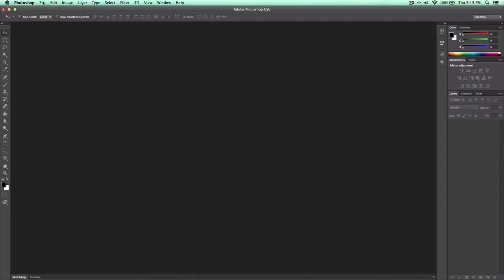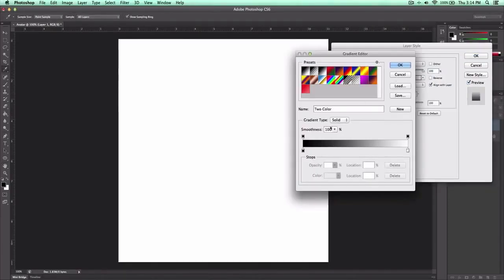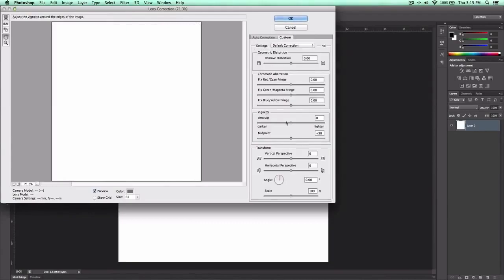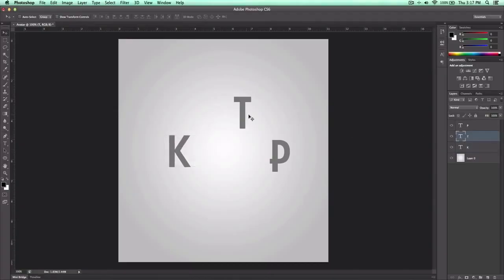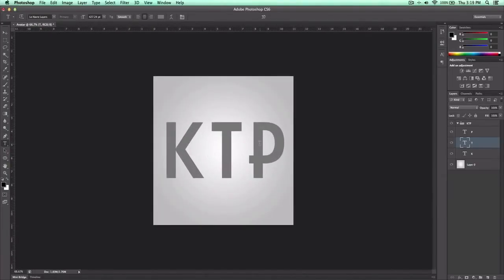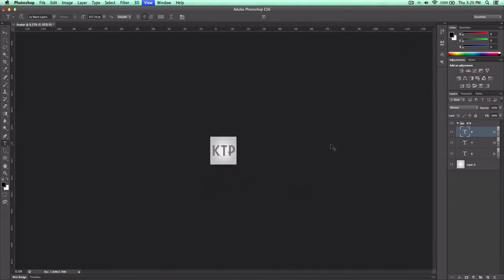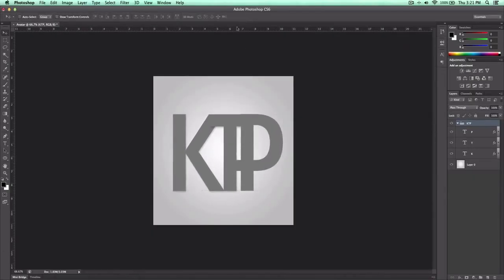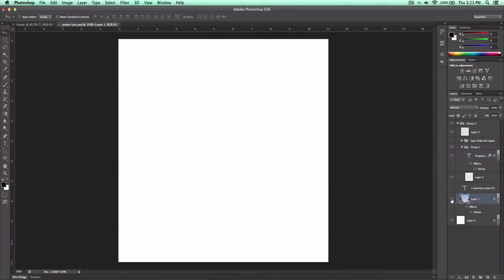Create a YouTube Avatar Without Hiring a Designer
Self Improvement Tips - Your profile picture is the face of your channel! In this video, I show you how to make a YouTube Avatar (Profile Picture) from scratch using Adobe Photoshop CS6. 🎨
Whether you want a simple text logo or a photo-based avatar, I will guide you step-by-step through the design process. Learn how to set the correct size, use shapes, and export high-quality images for your channel branding.
In this video, you will learn:

Correct YouTube Avatar Size (800x800 pixels)
Creating a circular design layout
Adding text and effects for a professional look
How to export for YouTube (Best Quality settings)